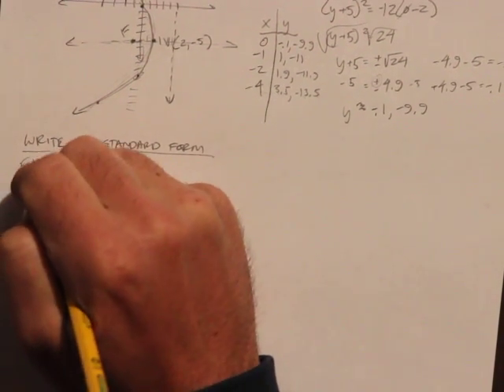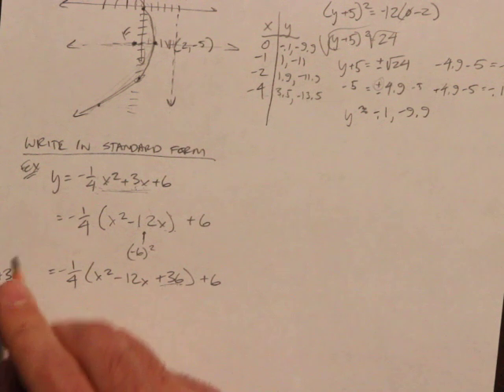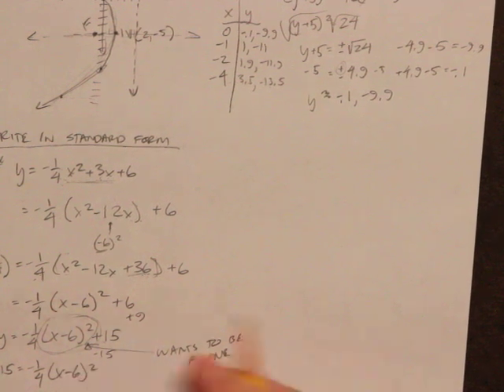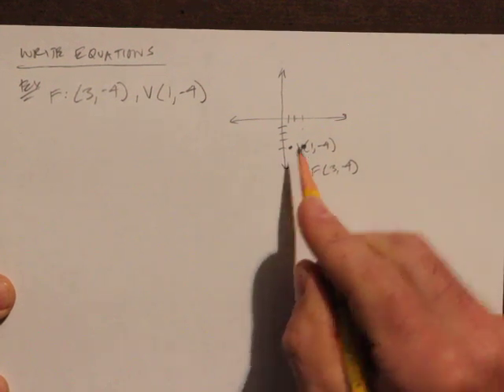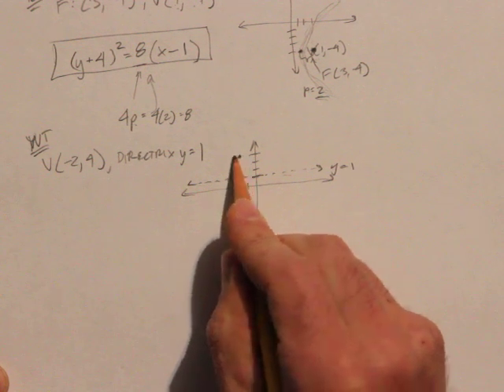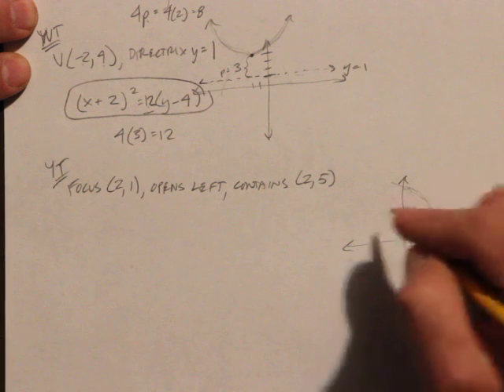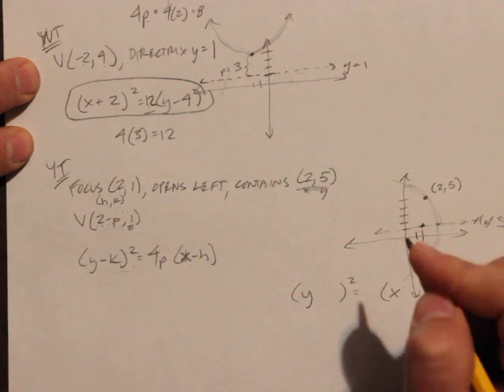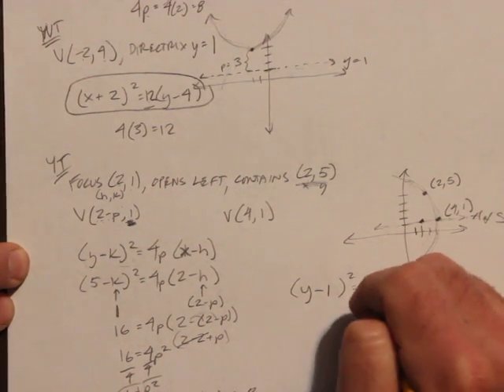Algebra2 Chapter 9 parabolas part 2